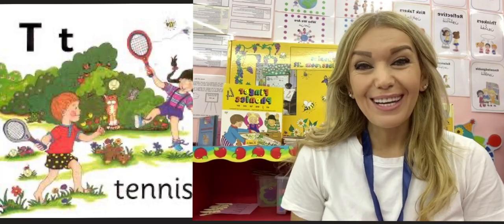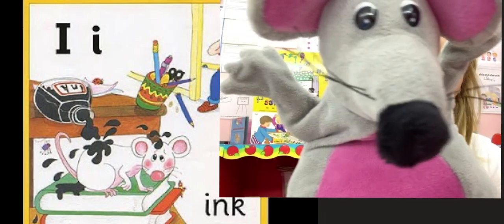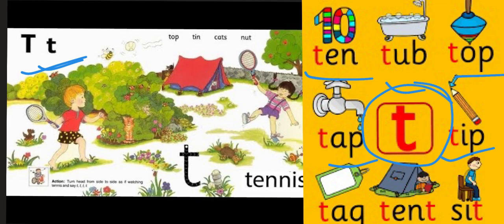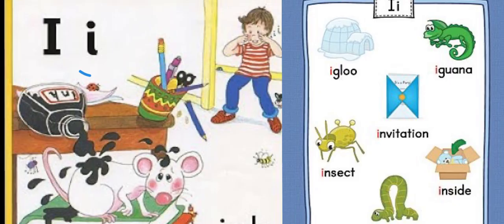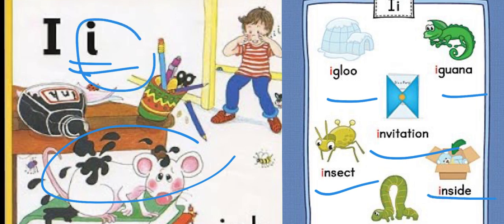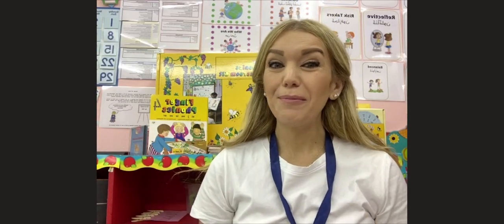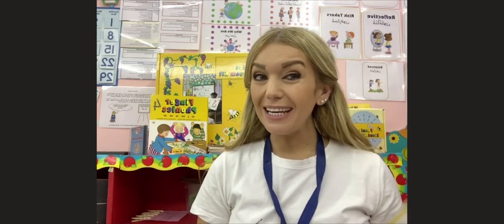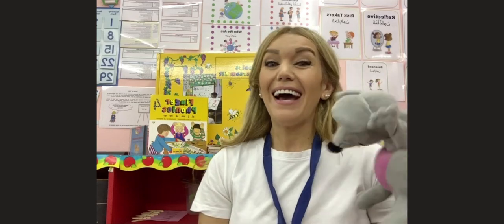Jolly Phonics sounds t and I - KG1 - Week 4 - English - By Ms. Ana Al-Hamawi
Week 4: English Description Video

This is about the Jolly Phonics sounds t  and  I and the vocabulary words such as: tiger, turtle, time, ink, inchworm, Indian  etc…